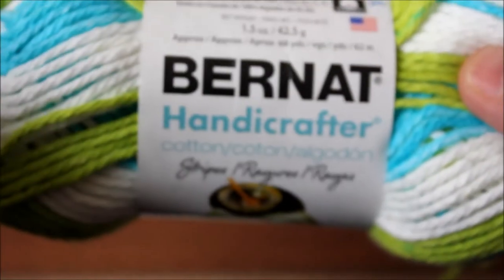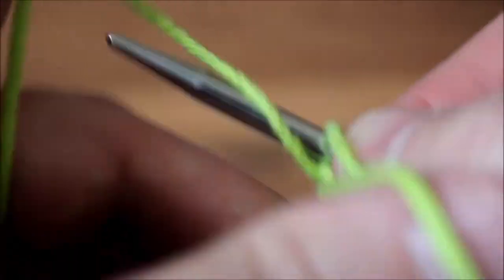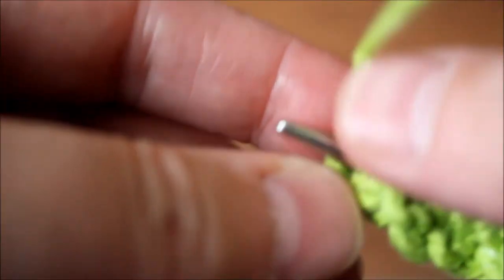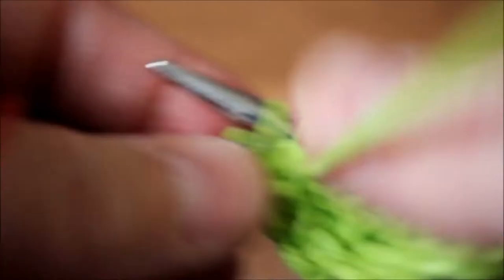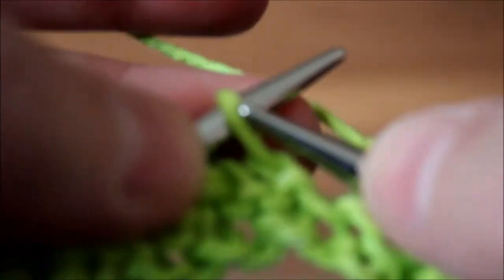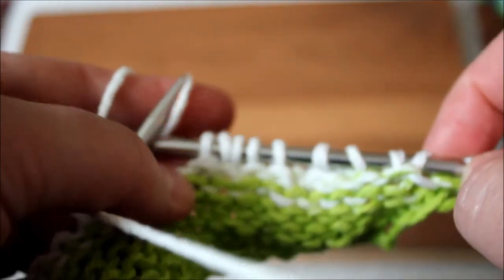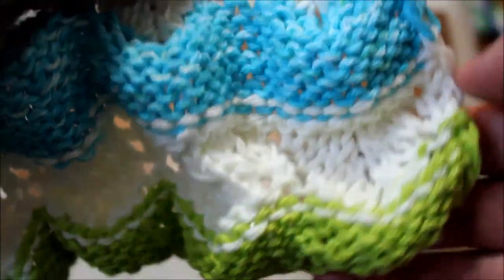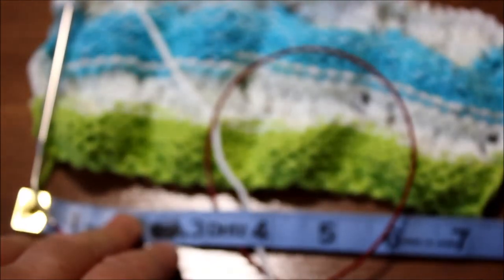How to Knit The Foam/Ripple Stitch Dish cloths Blankets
Here is a demonstration of How to Knit The Foam Stitch Dish cloths Blankets
Row 1: Purl.
Row 2: Knit.
Row 3: Purl.
Row 4: Knit. One straight ripple.
Row 5: K2tog, *K2, m1, K1, m1, K2, S2KP2,
repeat from * to last 7 sts,
K2, m1, K1, m1, K2, SSK.
Row 6: Purl.
Row 7: As Row 5.
Row 8: Purl.
And now your ripple is wavy